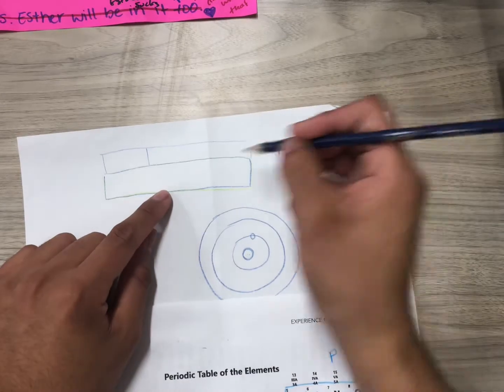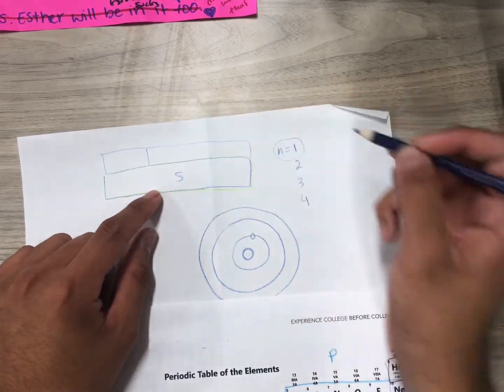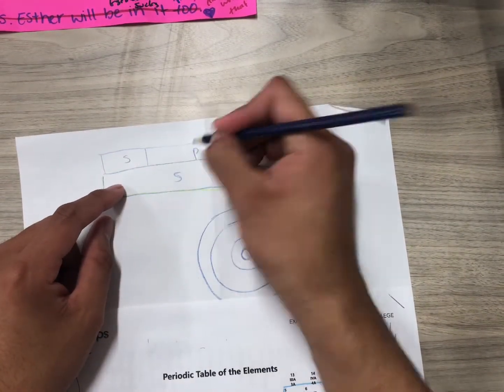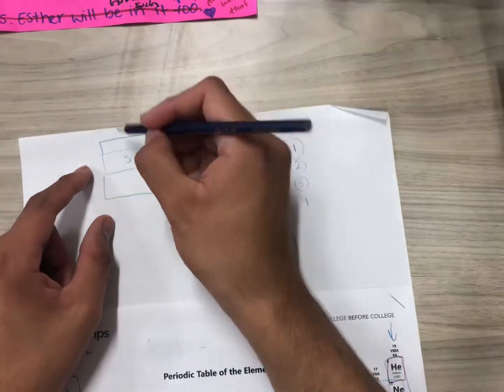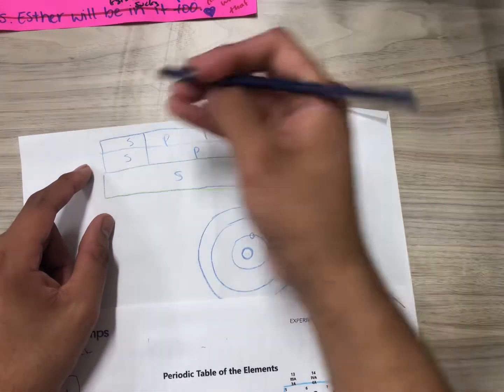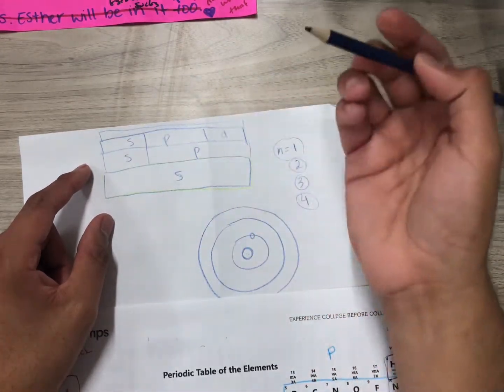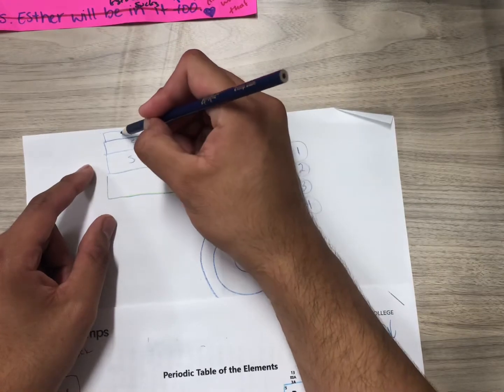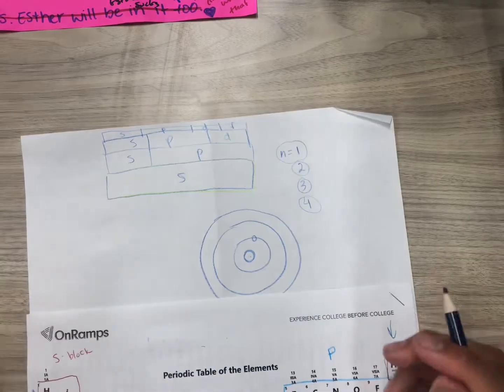What are the s,p,d, and f blocks?